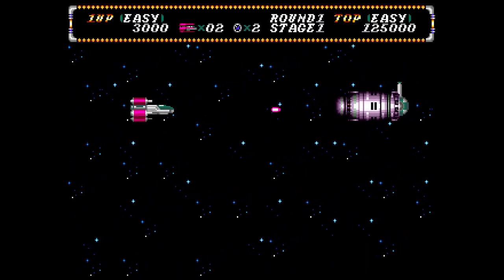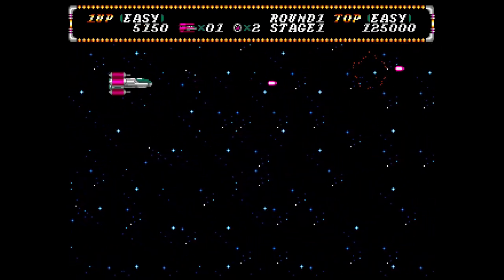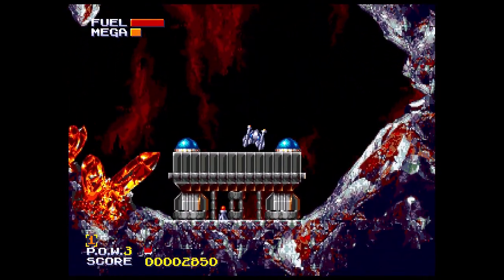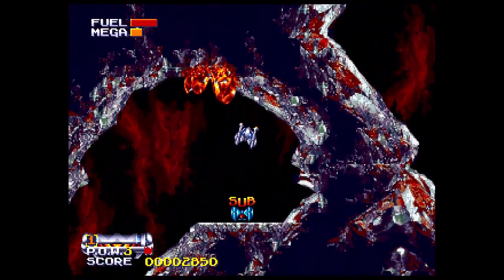Top 10 Sega Shoot em ups | Top 5s and 10s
Here is my list of the best shooter ‘em-ups on the Sega Genesis. I didn’t include modern releases, hacks, or unlicensed games.